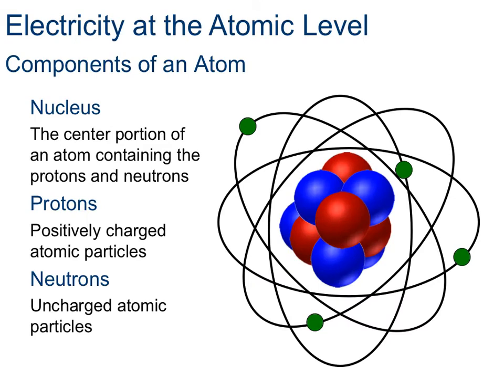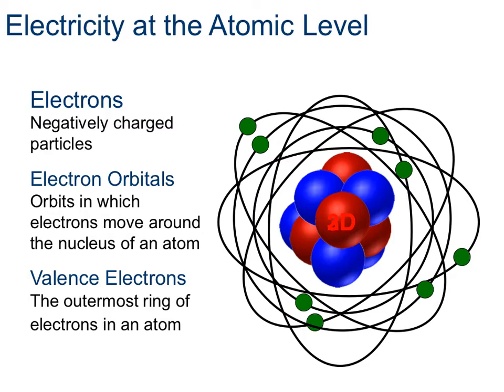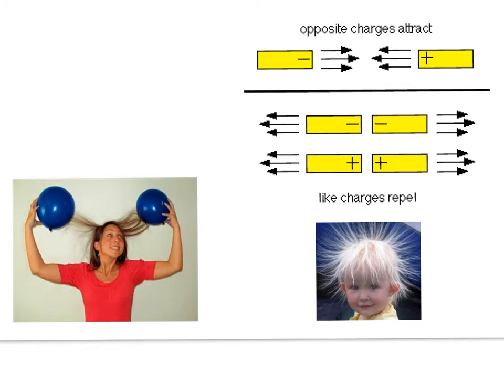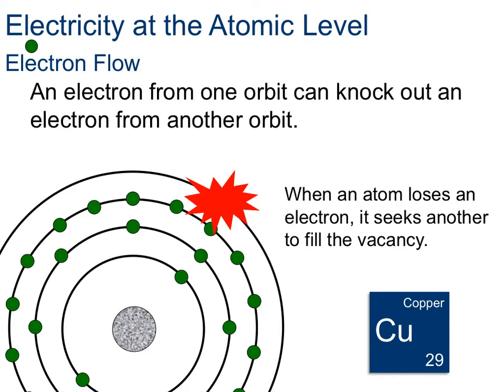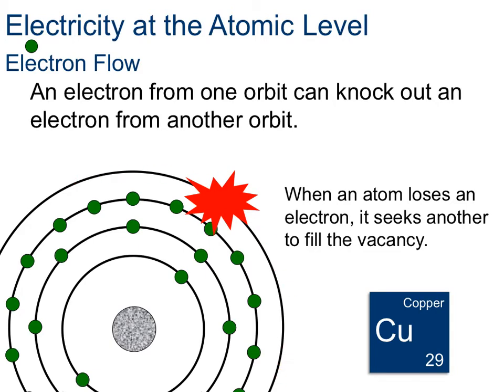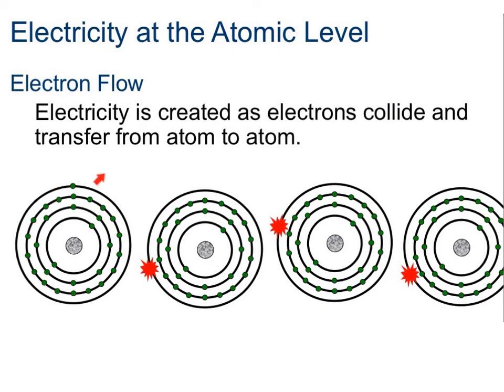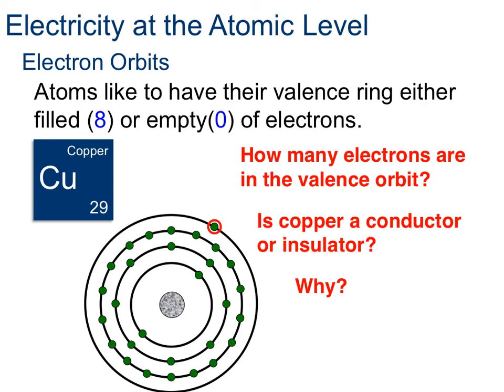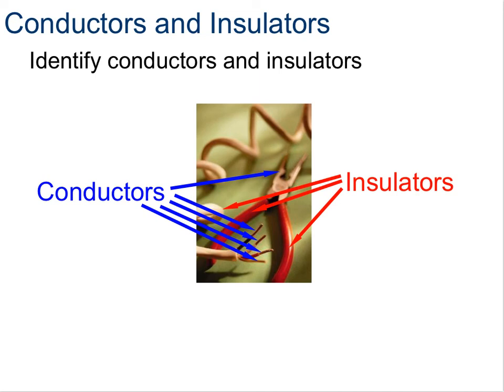Introduction to Electricity